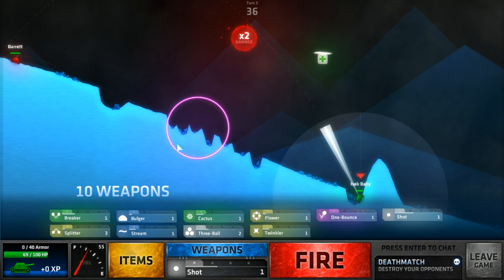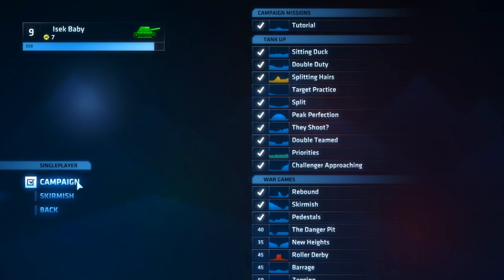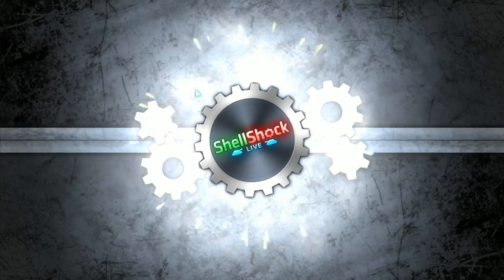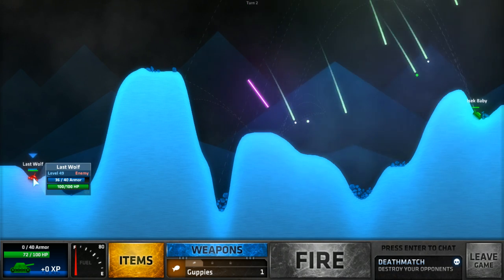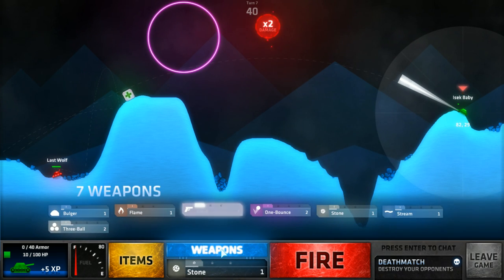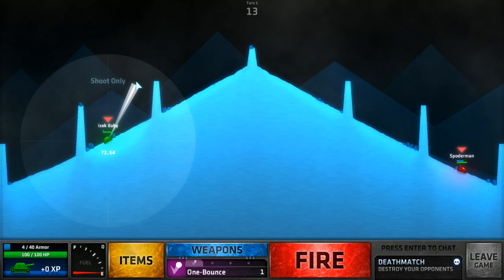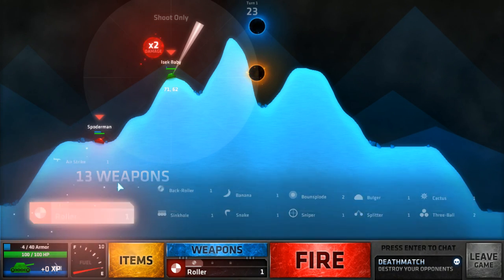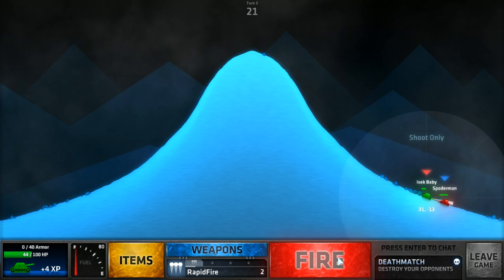Let's Look At: ShellShock Live!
Shellshock Live is an early-access Scorched Earth-esque multiplayer tank game.
About the game:
ShellShock Live is a strategic online multiplayer artillery game currently in active development by kChamp Games.
Fight Alongside your Friends (Or blow them up... we won't judge!)

Take part in action-packed 8-Player team and free-for all battles. Tactical gameplay is essential to victory, while numerous distinct tanks, weapons, items, maps, and play styles make every match unique.